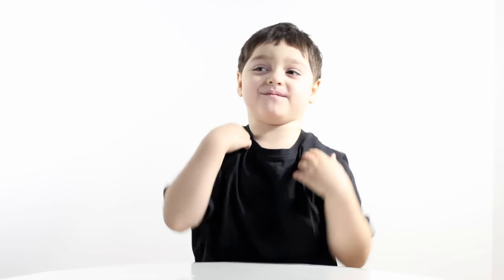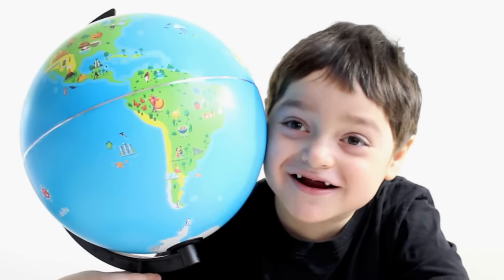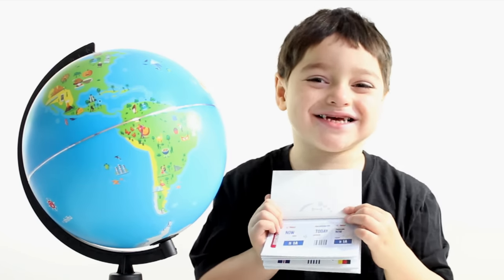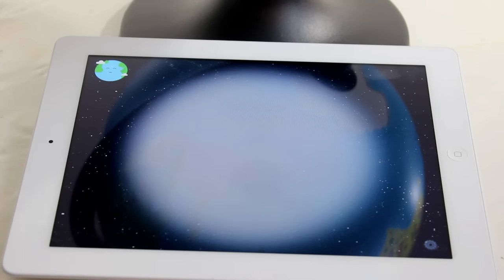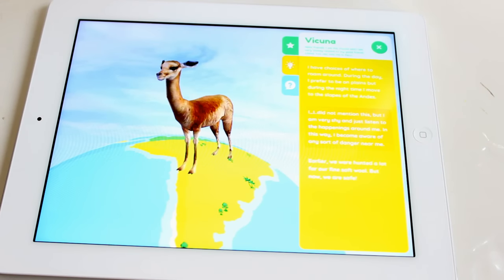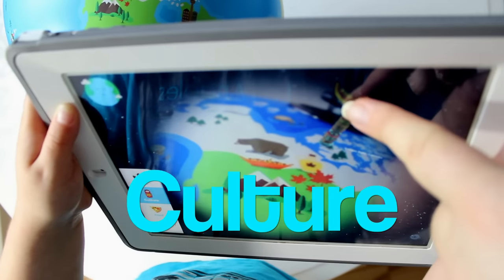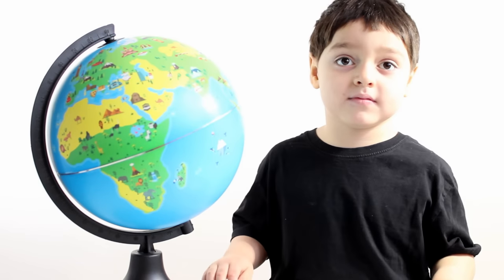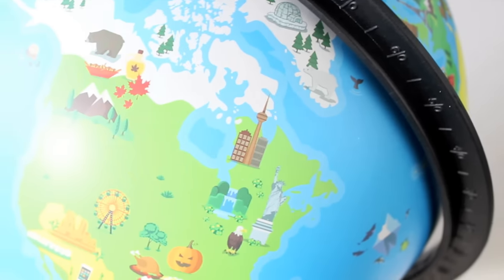Orboot Augmented Reality Smart Globe for Kids from Shifu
Orboot Augmented Reality Smart Globe for Kids from Shifu! Come explore the world with us with the Orboot! The Orboot is no ordinary globe. Using a tablet with the Orboot app makes the icons come to life allowing you to explore the world in augmented reality. We unbox the Orboot globe, stickers of flags of all the different countries to visit and a passport to stamp as we travel the world! Learn about maps and climate, culture, food / cuisine, monuments, inventions and animals. Once the trip is done we fly our airplane to collect all the treasures of our travel. It’s such a fun way to learn about the world. The Orboot is geared towards kids from ages 2 to 10 but is fun for everyone and it’s a great learning resource! Because it combines an app, it makes learning fun and motivating which is great for kids with autism or other special needs. It’s also a great teaching tool for homeschooling families. Come explore the world with us and don't forget to smile 😊

Thank you to Shifu for sending us the Orboot!

Peppa Pig Advent Calendar 24 Surprise Peppa Pig Toys and Peppa Pig's House Playset
Teletubbies Tubby Toaster Toy Playset Unboxing Making Tubby Toast for the Teletubbies
Laa Laa is a Bad Cook Making Tubby Toast Teletubbies Kitchen
Hey Duggee Toys Squirrel Clubhouse Playset and Superhero Badge Duggee and the Super Squirrels
Teletubbies Toys Giant Noo Noo Pull and Play Musical Shape Sorter Toy
In The Night Garden Toys Ninky Nonk Train and Track Set
Pull Along Ninky Nonk Wobble Train In The Night Garden Toy
Tinky Winky is a Bad Cook Making Tubby Custard Teletubbies Kitchen

Surprise and Play is a family-friendly YouTube channel for kids and toy enthusiasts. We unbox toys, open egg surprises, collect toys and have lots of fun! Chocolate Chip is a little boy with a big personality and unboxing toys and demonstrations are his specialties. Having high-functioning autism means that he has a unique view of the world. He loves giant egg surprises, slime and playing with toys from Teletubbies, In The Night Garden, Sesame Street, Funko Disney Treasures, Peppa Pig, Hey Duggee, PJ Masks, Disney Cars, Disney Toy Story, Minions, Play-Doh, Slime, Thomas and Friends, and more. Why don't you join in on the fun? Our YouTube videos are all about having fun, using your imagination and finding different ways to play. Surprise and Play! Let’s have some fun today and don’t forget to smile 😊

Toys in other languages: jouets, juegos, juguetes, brinquedos, giocattoli, spielwaren, spielsachen, leker, spielzeug, , speelgoed, leksaker, oyuncaklar, zabawki, bréagáin, ġugarelli, hračky, legetøj, 玩具,खिलौने, игрушки, đồ chơi, παιχνίδι, トイズ, іграшки, hračky, 장난감.